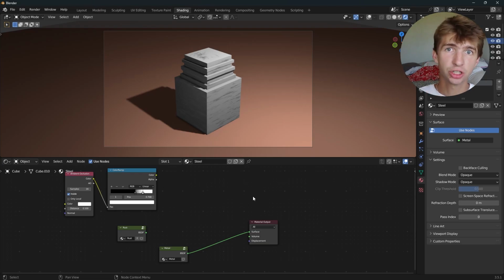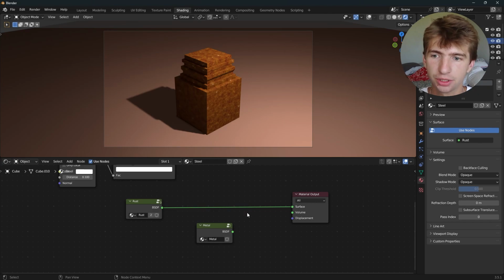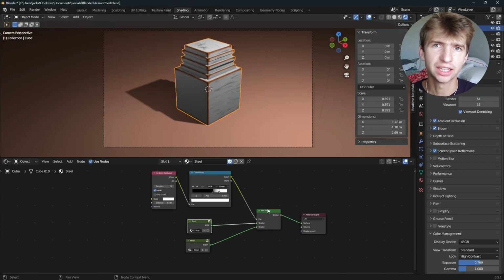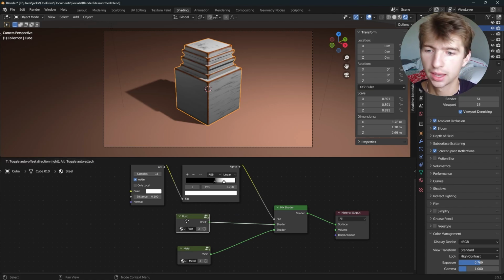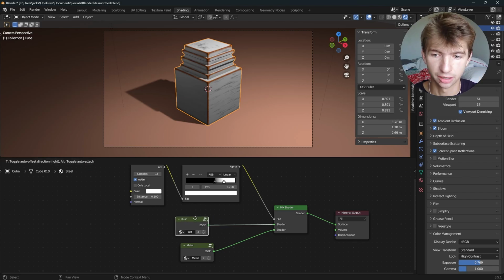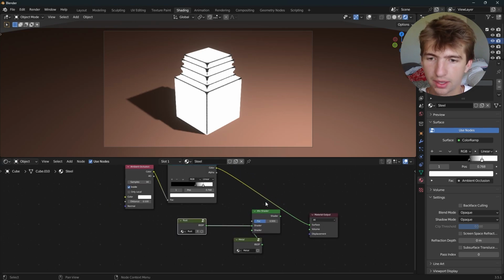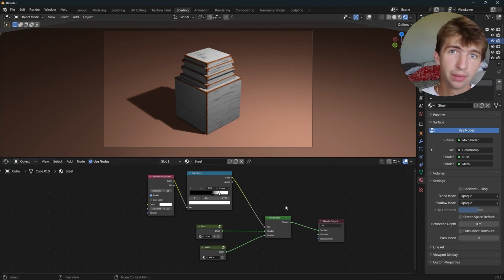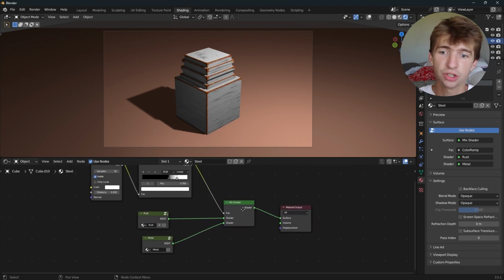How to Mix Separate Materials in Blender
1 Timothy 2:5-6